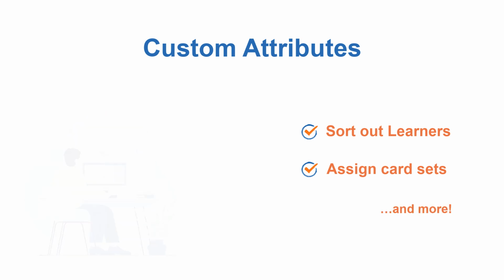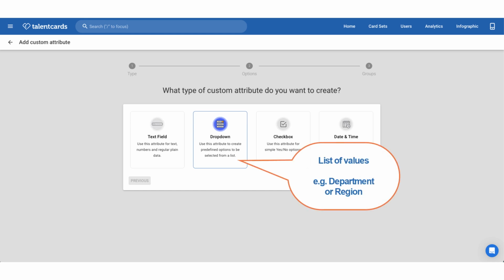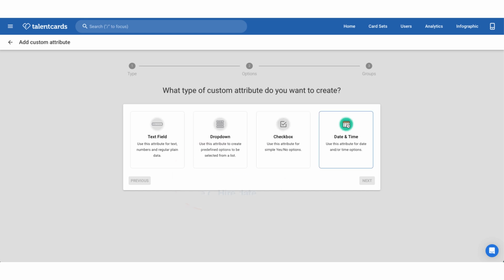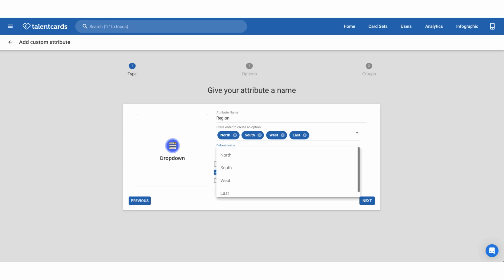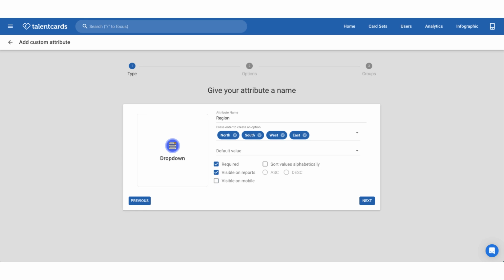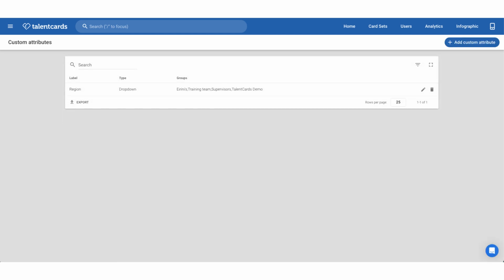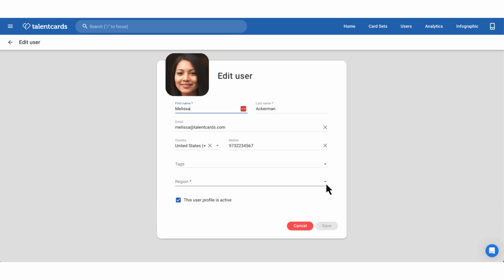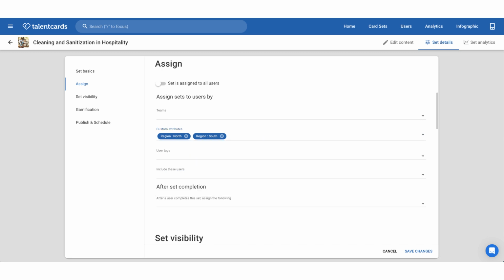How to create Custom Attributes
Learn how to create and use Custom Attributes in TalentCards to organize and manage your learners effectively. In this walkthrough, we’ll show you:

✅ How to set up four types of custom attributes: Text Fields, Dropdowns, Checkboxes, and Date/Time
✅ Step-by-step instructions for creating, editing, and managing custom attributes
✅ How to use custom attributes to sort learners and assign card sets

Watch our walkthrough on how to automatically sort learners into Teams based on their customer attributes